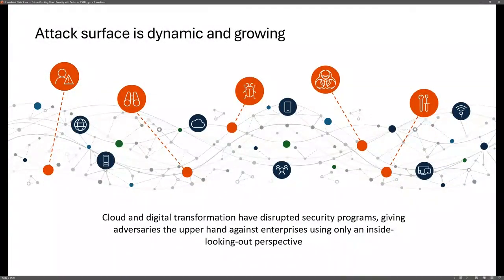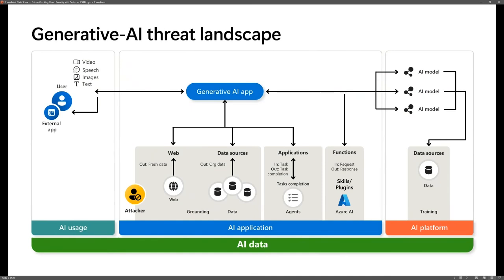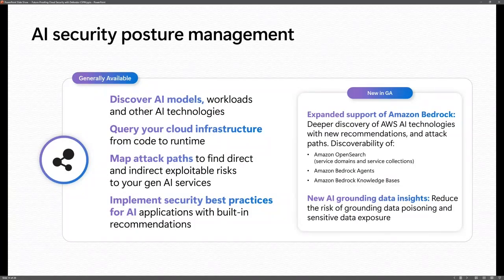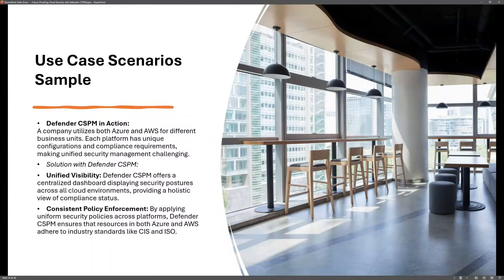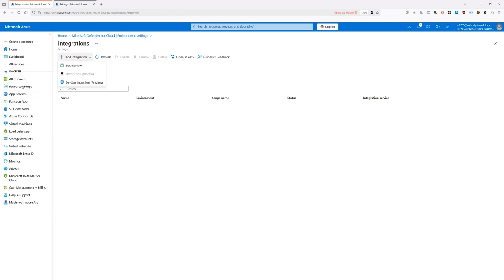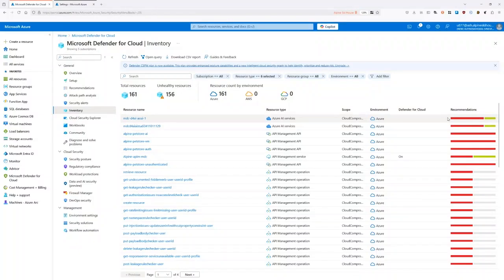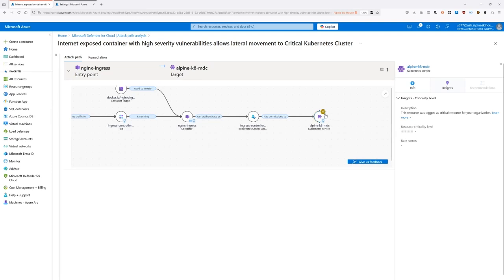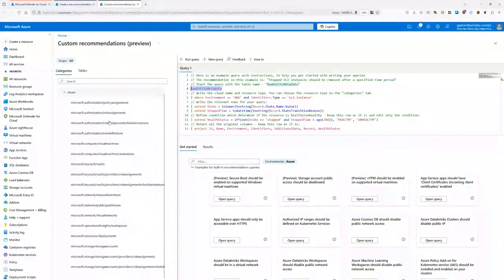Future-Proofing Cloud Security with Defender CSPM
Thursday, December 12, 2024, 11:00 AM ET / 8:00 AM PT (webinar recording date)

Microsoft Defender for Cloud Webinar | Future-Proofing Cloud Security with Defender CSPM

Presenters: Giulio Astori

Description:
This forward-looking webinar will explore emerging trends in cloud security and how Defender CSPM is equipped to address these challenges. The session will cover: The role of continuous monitoring and compliance updates in maintaining a robust security posture. Future advancements in unified assessment engines and the transition to KQL for dynamic policy management. Upcoming features like enhanced reporting, support for additional cloud environments, and improved risk calculation in Attack Paths.

Timestamps:
00:00 – Introduction/Overview
11:01 – Emerging Trends/Challenges
12:06 – How Defender CSPM Addresses These Challenges
13:25 – CSPM Innovations
19:42 – Unified Assessment Engine & KQL Integration
22:56 – Use Case Scenarios
28:22 -- Demo
59:08 – Q/A & Outro